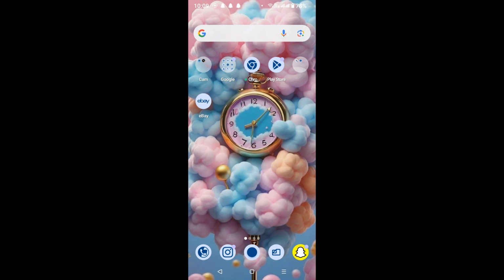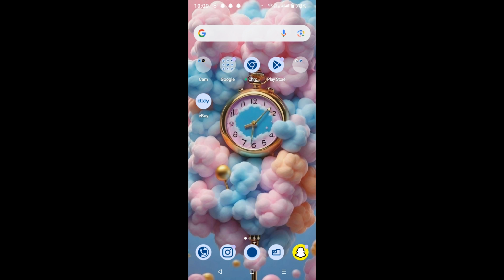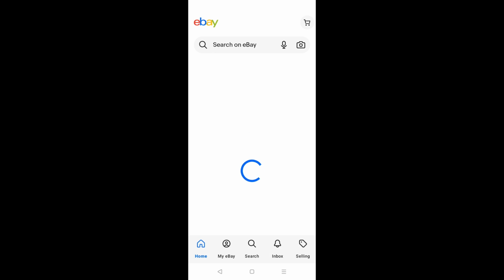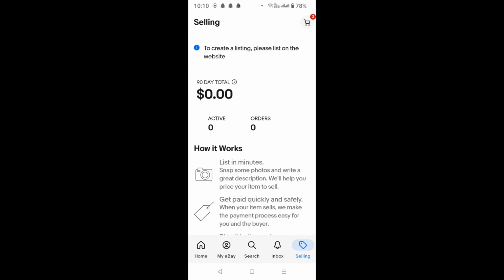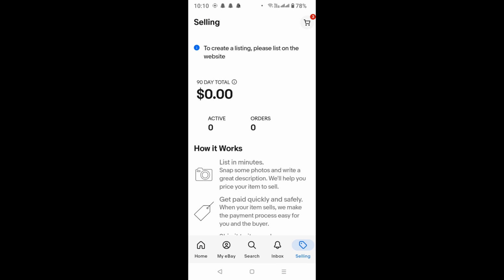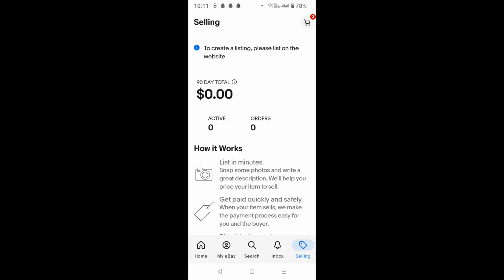How to Reprint Shipping Label on eBay 2025?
Learn how to reprint a shipping label on eBay in 2025 with this straightforward tutorial!

Whether you're a seasoned seller or a first-time user, this step-by-step guide will make the process simple and stress-free. Stay organized and ship with confidence.